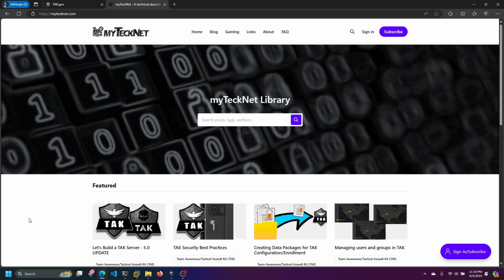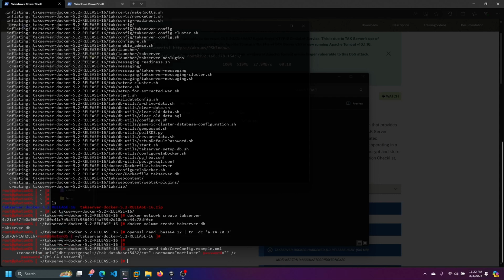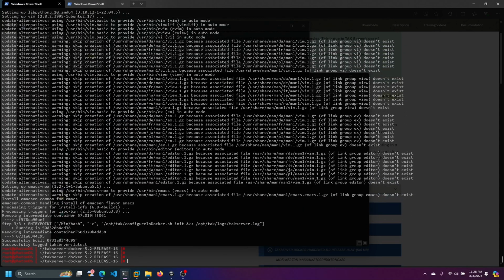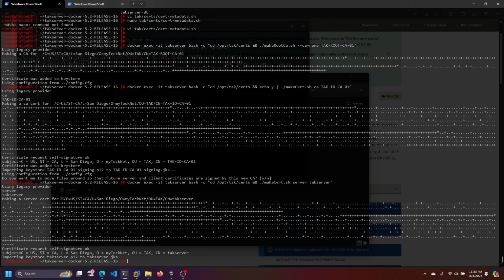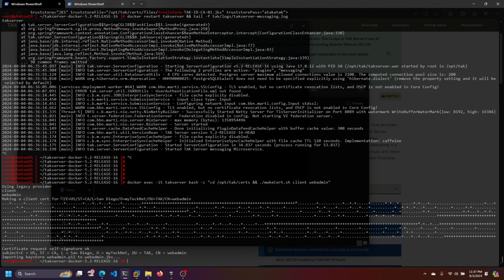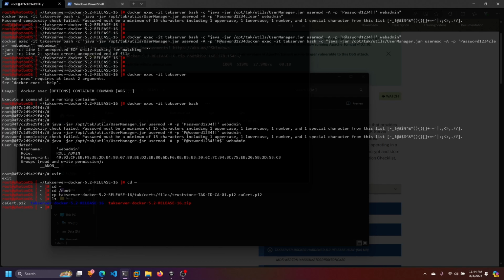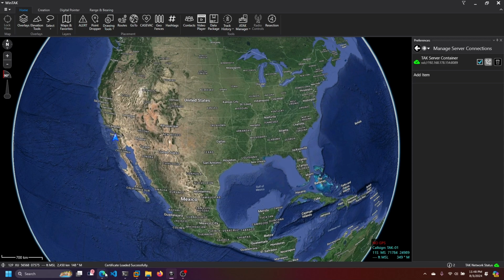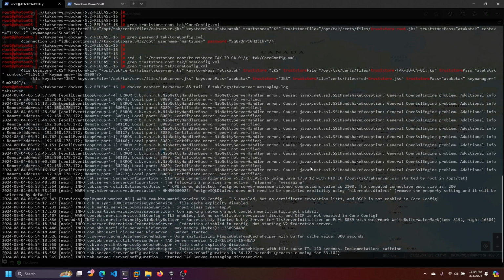Docker: Installing TAK Server 5.x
Chapters
0:00 Introduction
0:25 Downloading the TAK Server Container
1:45 Unzipping the Container
2:27 Creating the network and volume
2:55 Generating a password with OpenSSL
3:43 Setting database user password
5:15 Building the TAK Server DB Container
6:05 Starting the TAK Server DB Container
7:28 Building the TAK Server Core/API Container
7:55 Starting the TAK Server Core/API Container
9:15 Creating the PKI Environment
11:48 Updating the TAK Server Configuration
13:35 Starting the TAK Server w/ updated configuration
14:23 Conducting Network Verification Checks
14:55 Creating the Admin and Client Certificates
21:21 Copying the Certificates from the TAK Server to Workstation
22:05 Install the Web Administrator Certificate
22:27 Connecting a TAK Client and Troubleshooting

Command Snippets
unzip takserver-docker-5.2-RELEASE-16/
cd takserver-docker-5.2-RELEASE-16/

docker volume create takserver-db
docker network create takserver

openssl rand -base64 12 | tr -dc 'a-zA-Z0-9'

sed -i 's/password=""/password="{PASSWORD}"/g' tak/CoreConfig.example.xml

docker build -t takserver-db -f docker/Dockerfile.takserver-db .

docker run --mount source=takserver-db,destination=/var/lib/postgresql -v $(pwd)/tak:/opt/tak:z -it -p 5432:5432 --network takserver --network-alias tak-database --name takserver-db -d takserver-db

docker build -t takserver -f docker/Dockerfile.takserver .

docker run -v $(pwd)/tak:/opt/tak:z -it -p 8089:8089 -p 8443:8443 -p 8446:8446 -p 9001:9001 --network takserver --name takserver -d takserver

vi tak/certs/cert-metadata.sh

docker exec -it takserver bash -c "cd /opt/tak/certs && ./makeRootCa.sh --ca-name TAK-ROOT-CA-01"

docker exec -it takserver bash -c "cd /opt/tak/certs && echo y |./makeCert.sh ca TAK-ID-CA-01"

docker exec -it takserver bash -c "cd /opt/tak/certs && ./makeCert.sh server takserver"

sed -i "s/truststore-root/truststore-TAK-ID-CA-01/g" tak/CoreConfig.xml

docker restart takserver && tail -f tak/logs/takserver-messaging.log

docker exec -it takserver bash -c "cd /opt/tak/certs && ./makeCert.sh client webadmin"

docker exec -it takserver bash -c "java -jar /opt/tak/utils/UserManager.jar certmod -A /opt/tak/certs/files/webadmin.pem"

docker exec -it takserver bash -c "java -jar /opt/tak/utils/UserManager.jar usermod -A -p '{PASSWORD}' webadmin"